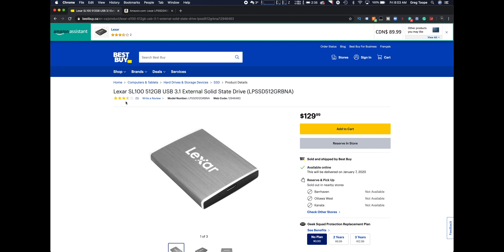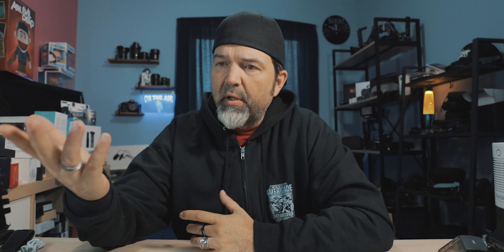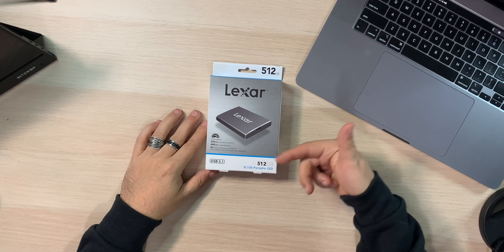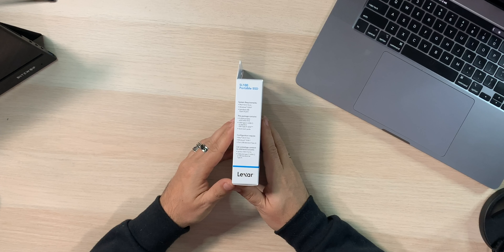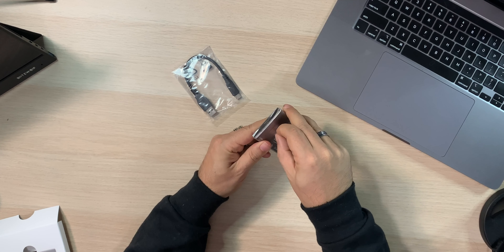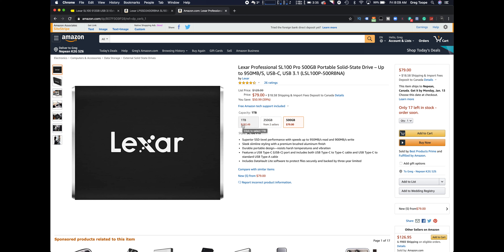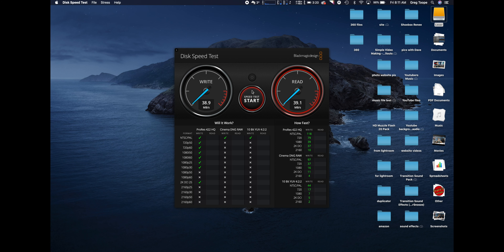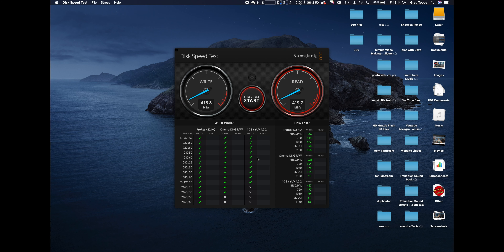Lexar SL100 512gb SSD Speedtest | How Fast Is This SSD?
well, we picked up the Lexar SL100 SSD drive for a fantastic price, so as long as the speed was reasonable we were gonna be happy.  So what are the results?  How fast is the Lexar SL100 SSD?  Watch and find out.

Pro Version
Amazon.com

Camera & Camera Lens I Use:
Canon 10-18mm
Canon EOS M100
Tamron 15-45mm
Canon EOS T2i
Canon 18-55mm
iPhone XR

Camera Gear